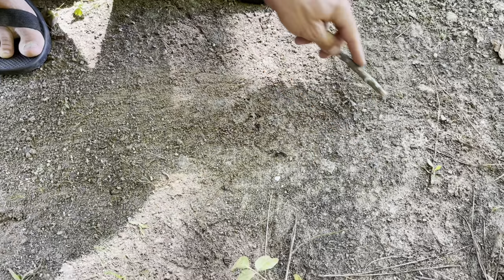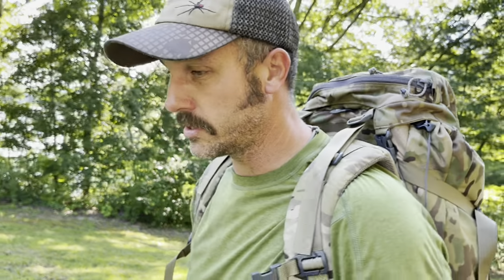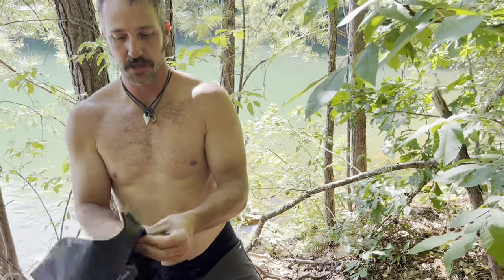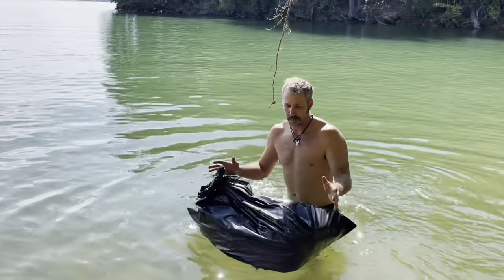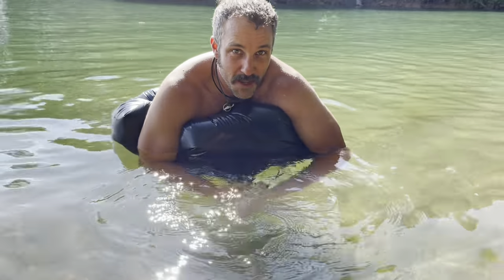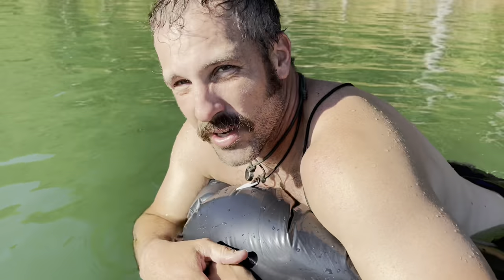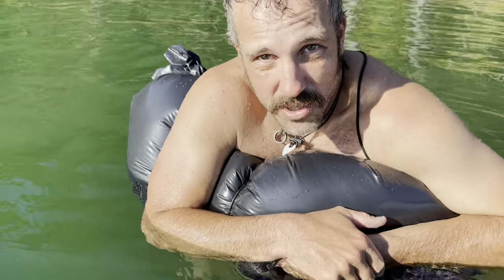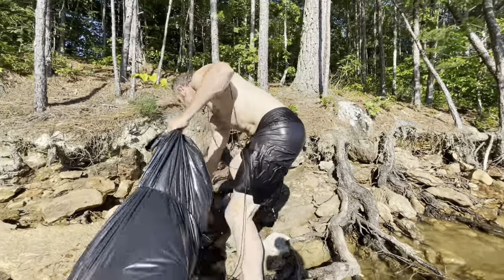Overcome Water Obstacles: How to Stay Alive & Keep Your Gear Dry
You are on foot trying to get home after the grid down event and have a choice. You can swim across a short section of water or spend all day or longer walking around it. Which would you do? In this video Jason demonstrates how to properly stow your gear in a waterproof bag and use it as a flotation device.